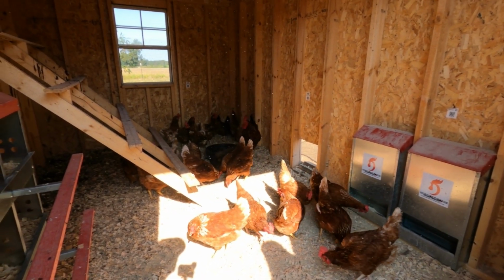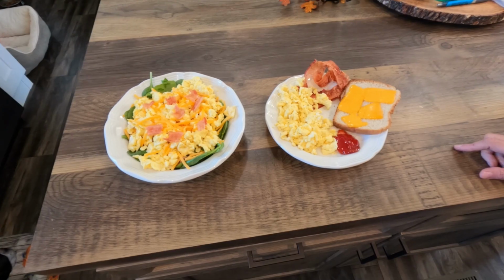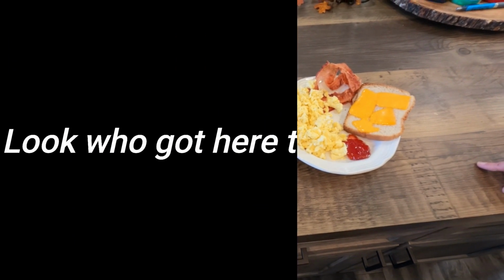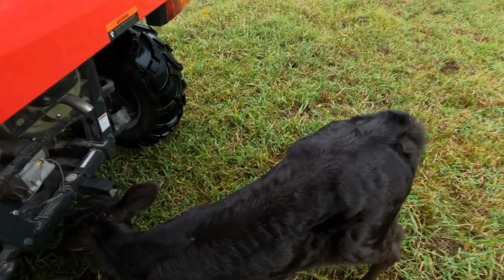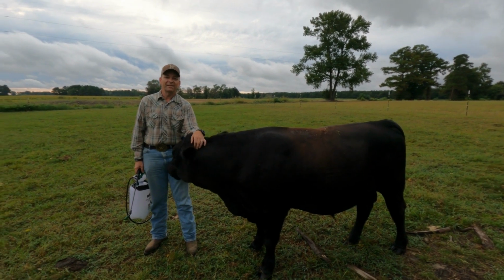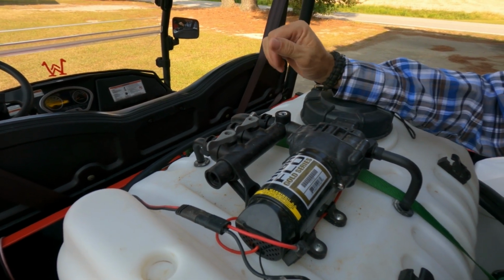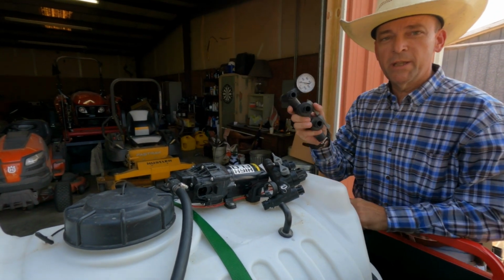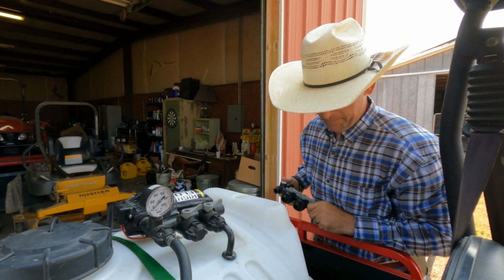Elmo is a Daddy!!!!!!!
Welcome back. Today we glad to announce that Elmo is finally a daddy! Betsy is a little protective but thats ok... We can sneak down and see the new baby while ma is eating. We got more chickens to keep up with demand and we did a few other chores.
Thanks again for joining us!

Princeton N.C. 27569